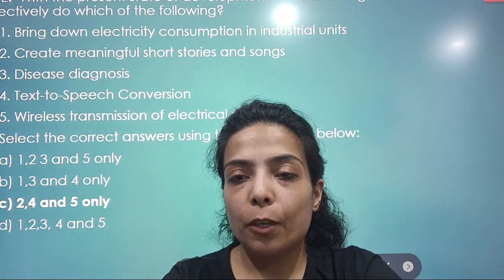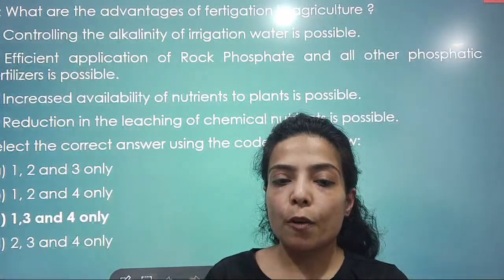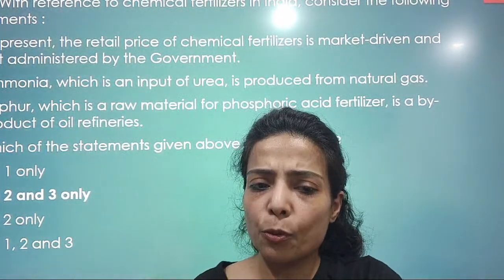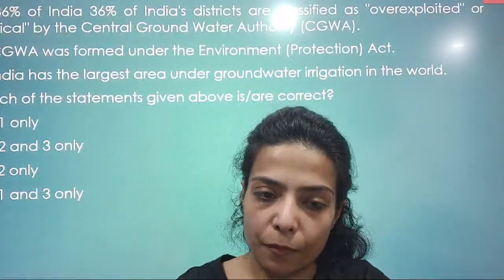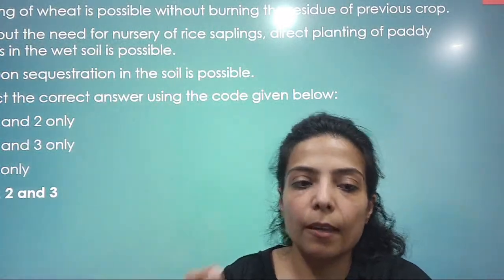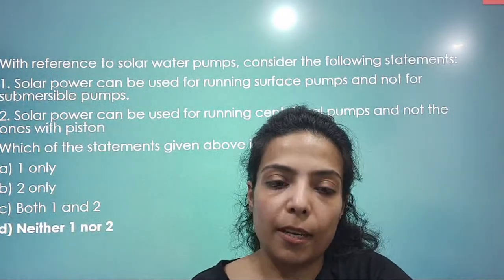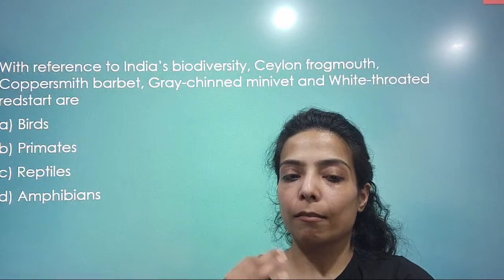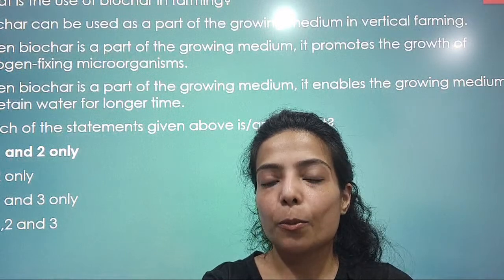IAS Prelims 2020 - Discussion Part 2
Topics Covered: IAS Prelims 2020 - Discussion Part 2

1. No duplicacy or editing of the videos is allowed without the written permission of the publisher.
2. All the disputes are subject to Chandigarh Jurisdiction only.

@ Copyright Reserved
Droanacharya IAS Academy